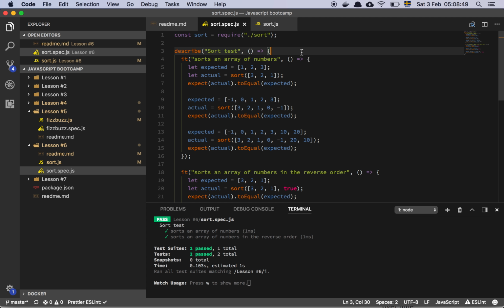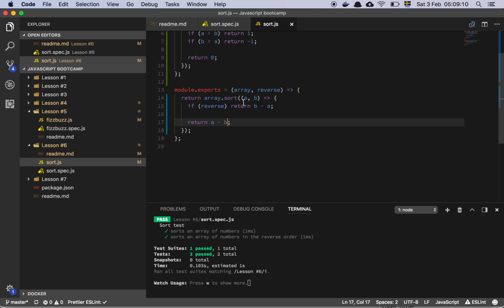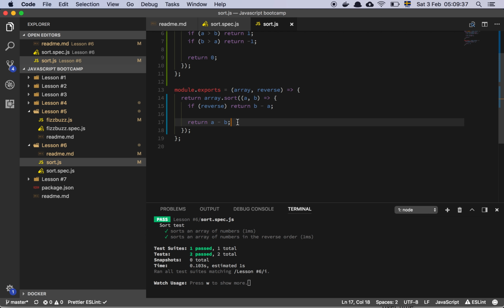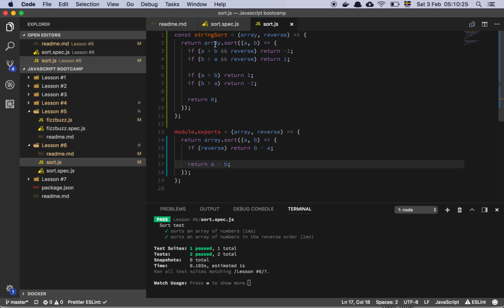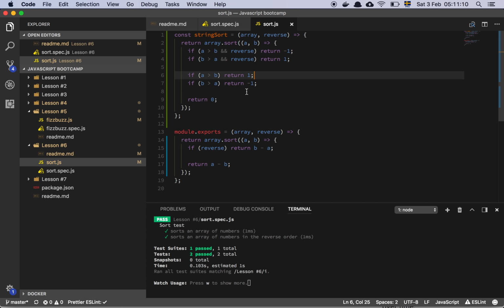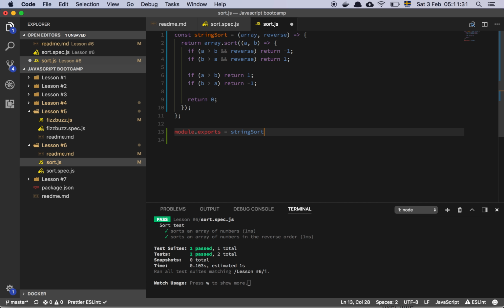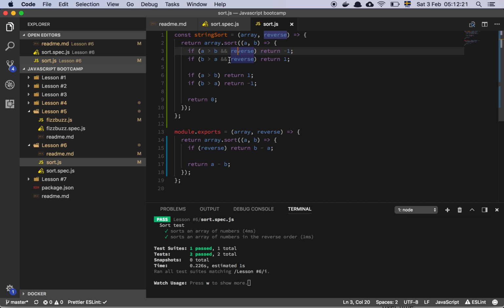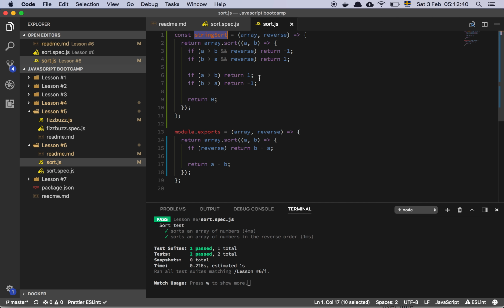Javascript boot camp - Array sorting solution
In "Javascript boot camp - Array sorting solution" I show you the solution to the challenge.